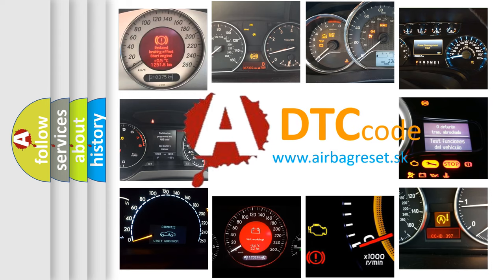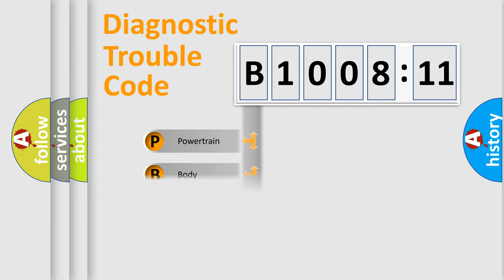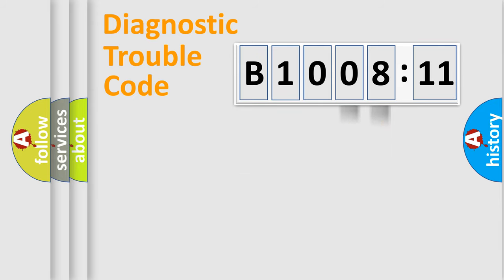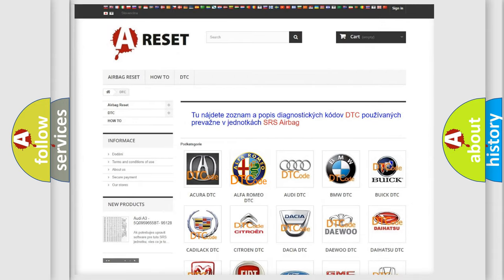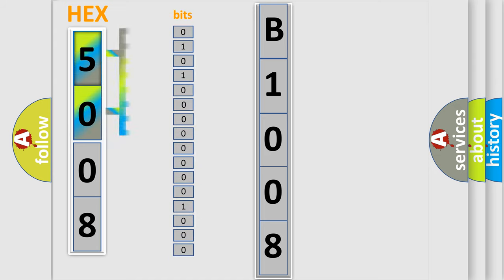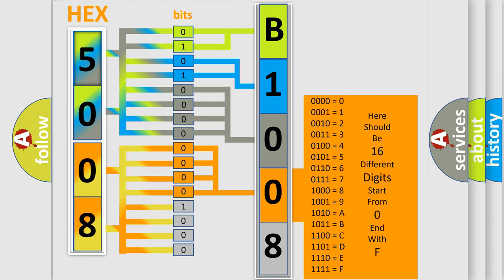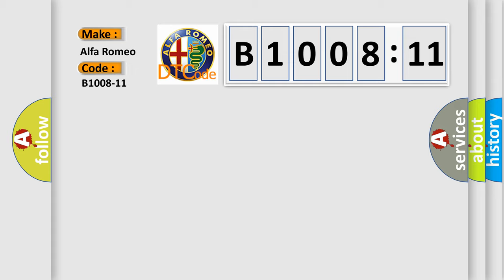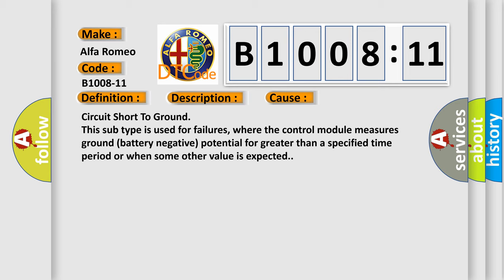DTC Alfa-Romeo B1008-11 Short Explanation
Contents:
0:21 Basic DTC analysis according to OBD2 protocol standard.
1:48 Insight into programming
2:58 A diagnostically understandable description of the Diagnostic Trouble Code
3:05 Basic error definition

Make:
Alfa Romeo
Code:
B1008-11
Definition:
Turn Light Right Front or Lateral-Circuit Short To Ground
Description: